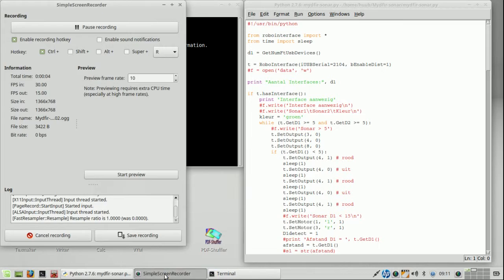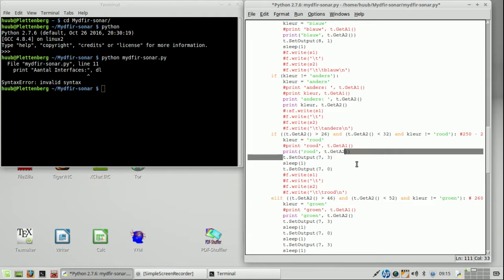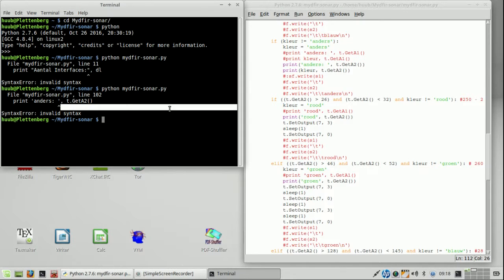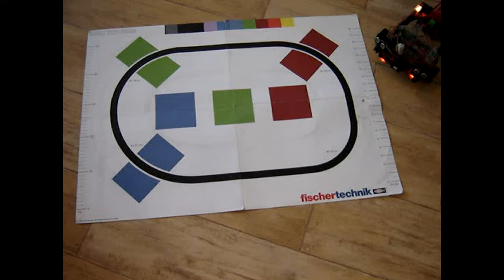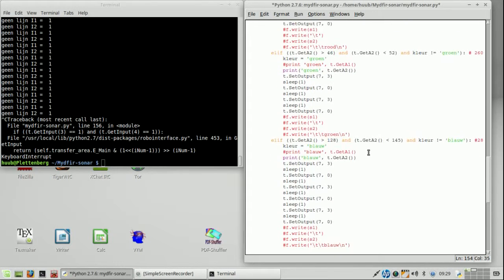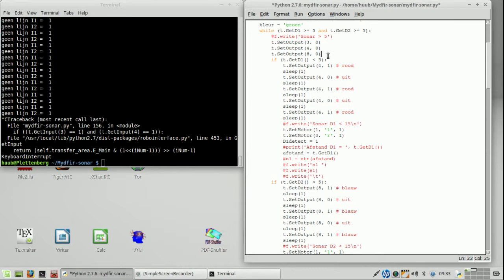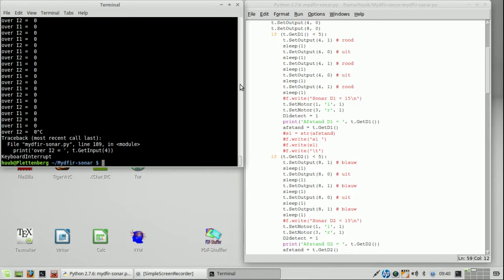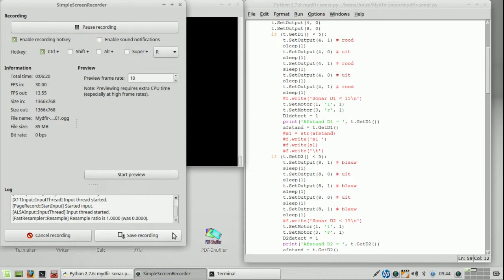fischertechnik driving robot Mydfir episode 11 : Python, buzzer, weird stuff, sonar, wiring